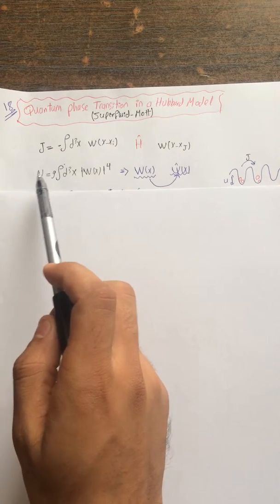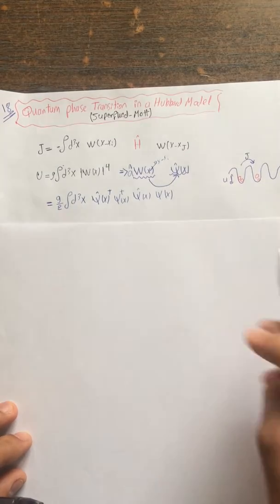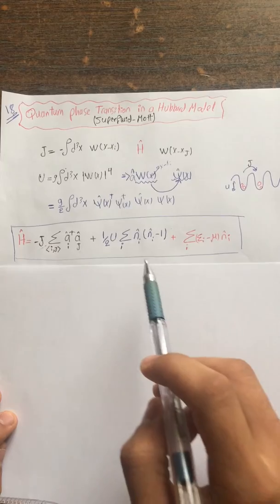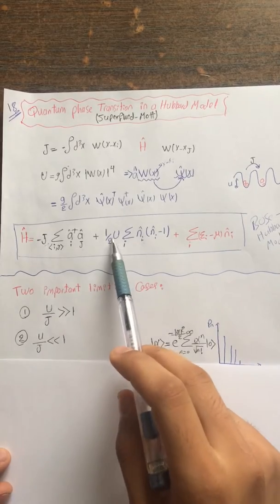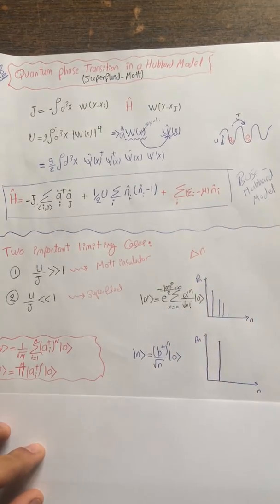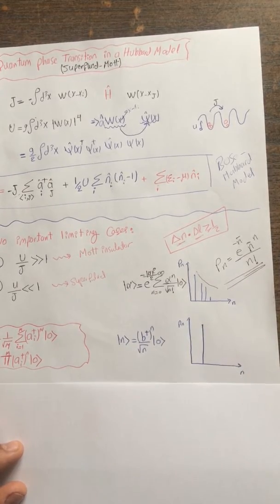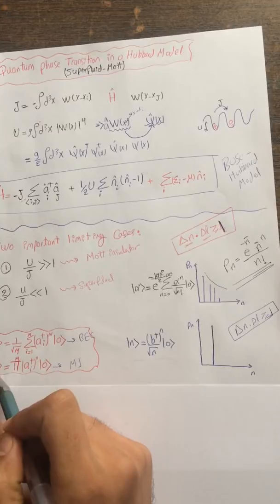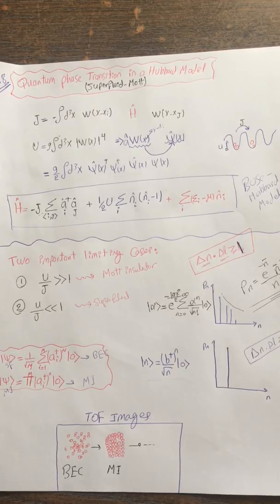18. Quantum Phase Transition in Hubbard Model